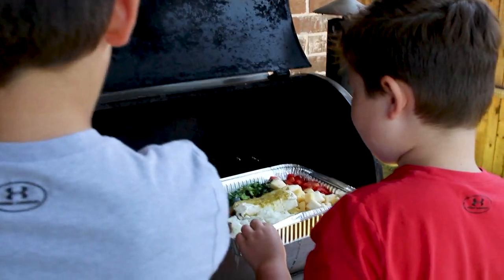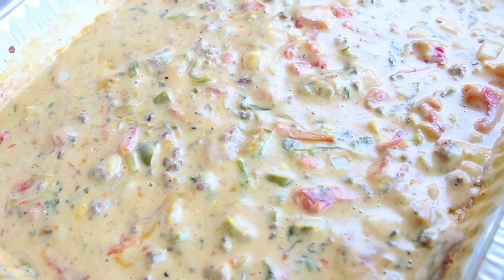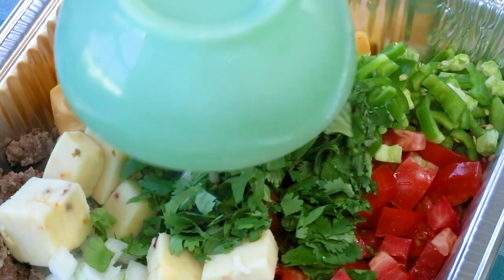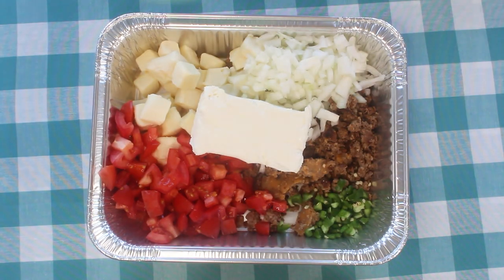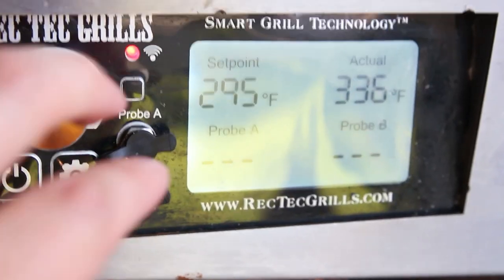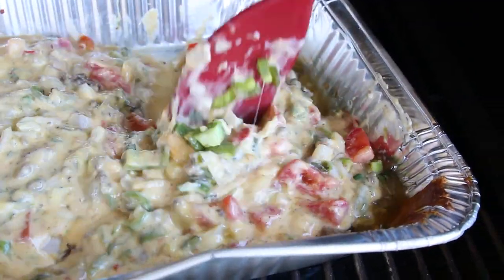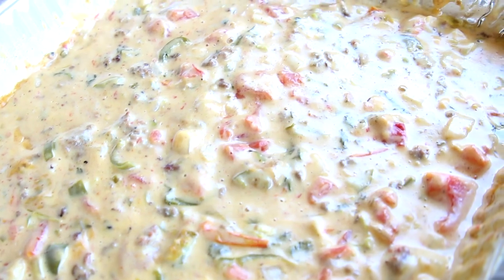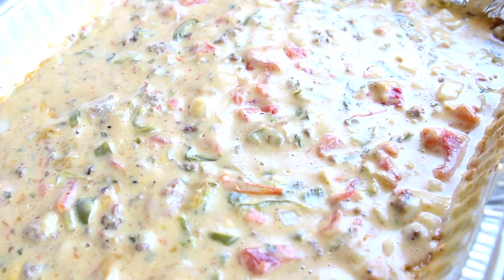SMOKED QUESO RECIPE 👉 (On the pellet smoker or grill 😝)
Today, me and the kiddos are sharing 2 easy, homemade smoked queso dip recipes using our pellet smoker! It's the ultimate family appetizer recipe for backyard barbecues and playing by the pool.

The first is a taco meat and hatch green chile queso dip, and the second is a breakfast sausage with poblano and cream cheese smoked queso blanco.

The best part is both queso dip recipes work without canned Rotel! We created a recipe using only fresh ingredients, so our recipe can be used outside of the southwest where Rotel is commonly found. It's also REALLY TASTY because fresh always has the most flavor!

This smoked dip can also be done on your weber grill or big green egg (off to the side), while you prepare steaks or hot dogs for summer barbecues.

Smoked Queso Dips:
In a disposable pan place the ingredients and smoked about 1 hour at 225-250 degrees. Stir after 20 minutes. Continue cooking until melted and you are pleased with the consistency. Add ¼ c. water if needed. Serve with tortilla chips!

Taco Queso:

½ lb. ground beef seasoned with taco seasonings such as cumin, chili powder, salt, garlic
1 lb. yellow Velveeta Cheese, cubed
½ white onion, diced
3 roma tomatoes, diced
1 large hatch green chile, or other long green chile such as Anaheim or New Mexico chiles
1 jalapeno, diced, with seeds
Handful of cilantro, chopped
4 oz. pepper jack cheese, cubed
7 oz. can of salsa verde (I used Herdez brand) You can use any thin tomatillo-based salsa

Breakfast Sausage and Poblano Queso Blanco:

½ lb. breakfast sausage, cooked
1 lb. white Velveeta Queso Blanco, cubed
½ white onion, diced
1 poblano, diced
3 roma tomatoes, diced
1 jalapeno, diced, with seeds
4 oz. pepper jack cheese, cubed
1 package cream cheese (8 oz.)
7 oz. can of salsa verde (I used Herdez brand) You can use any thin tomatillo-based salsa